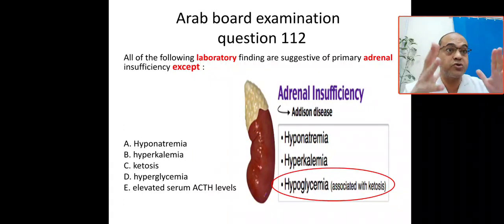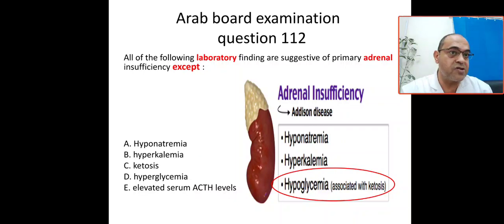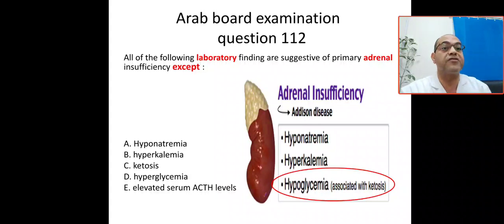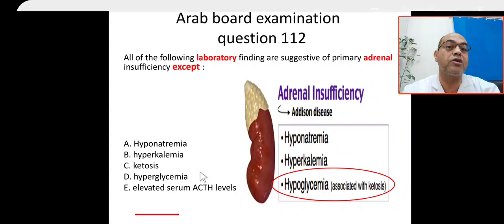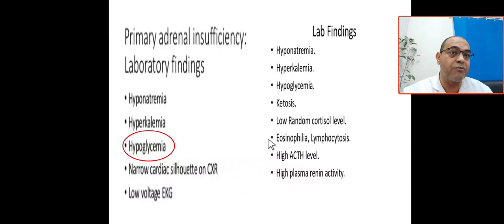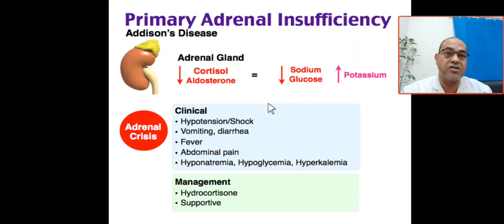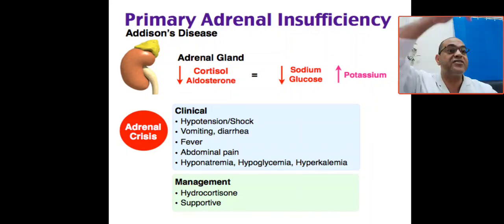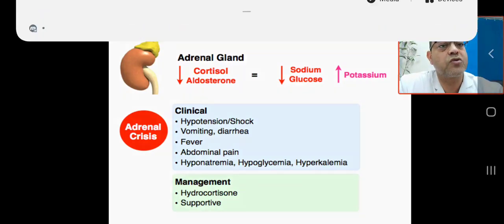MCQ 112 what are the differences between adrenal insufficiency and adrenal crisis? hypoglycemia